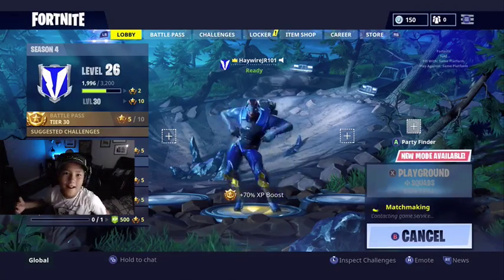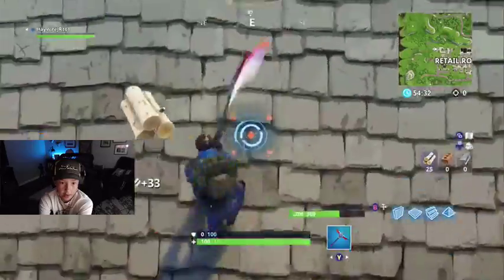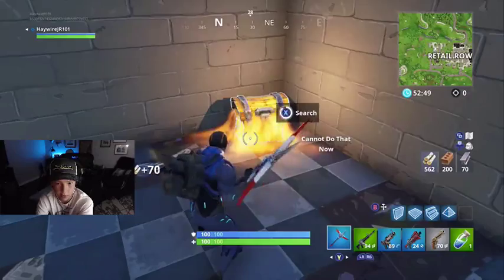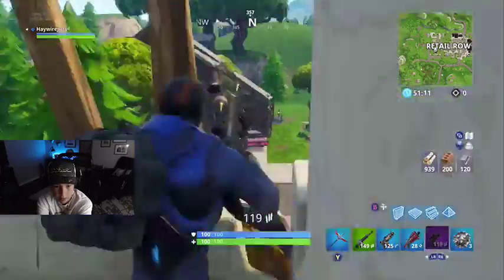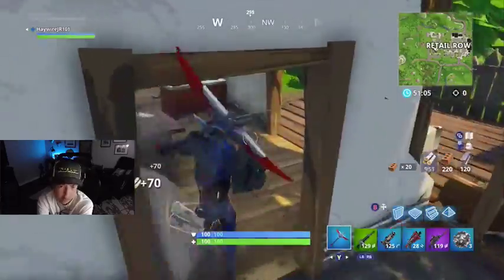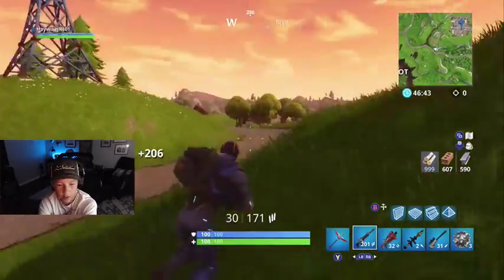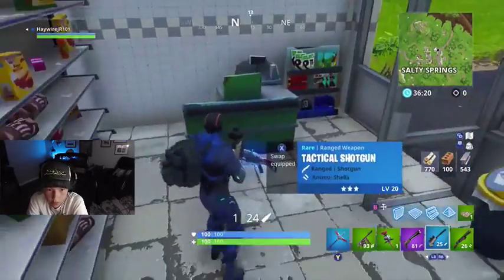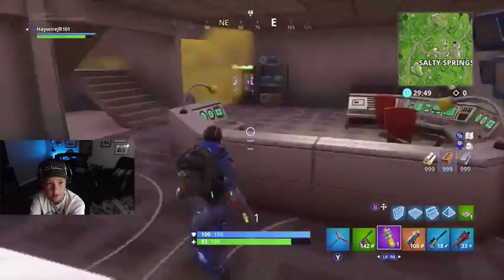Season four's on a whole new level | Fortnite Playground